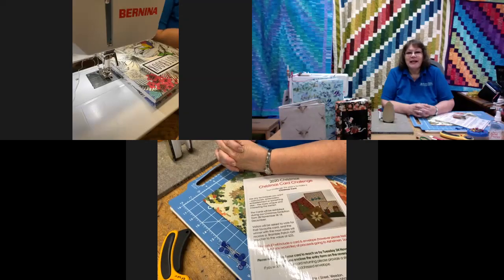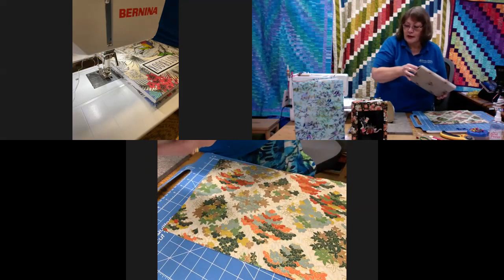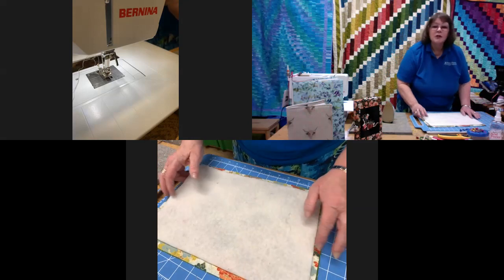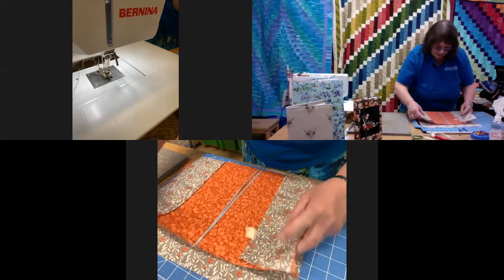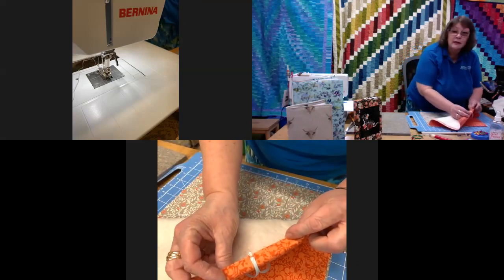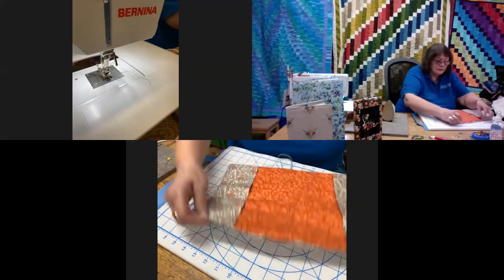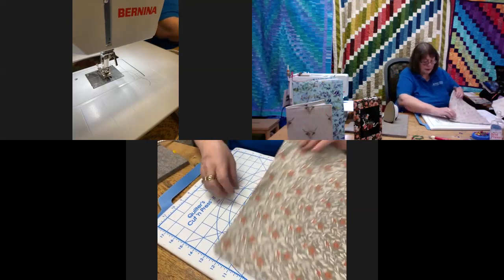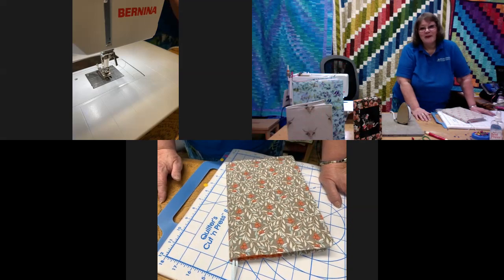Demo 23/10/20 - Fabric book cover - Part 1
With thoughts turning to the festive season you’re probably looking for impressive, handmade gift ideas and once again Wendy’s here to help, as she shows you how to make a simple fabric book cover. Who doesn’t love a new notebook and how fabulous would it be to have it personalised with beautiful fabric and embellishments? This is such a quick & easy gift, you’ll want to make fabric book covers for everyone!
Part 1 shows you how to make the basic book cover and part 2 provides  further details on adding extra features.